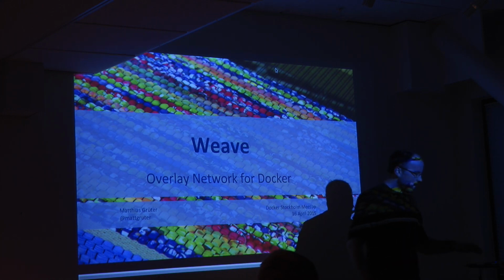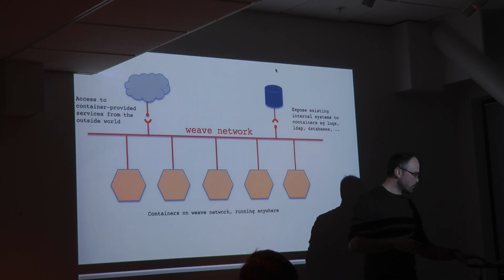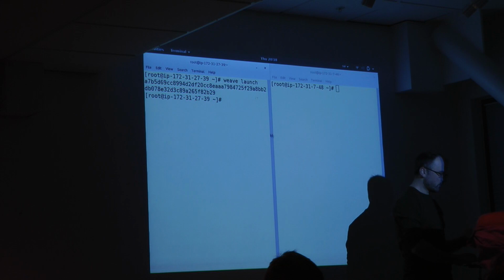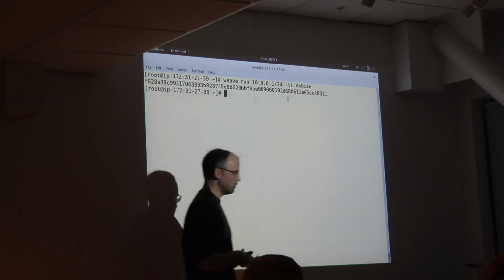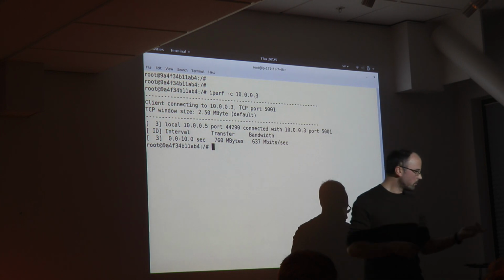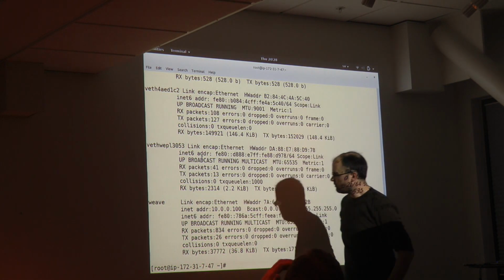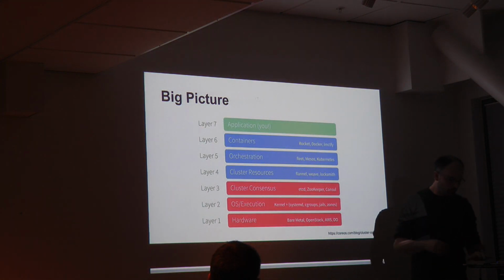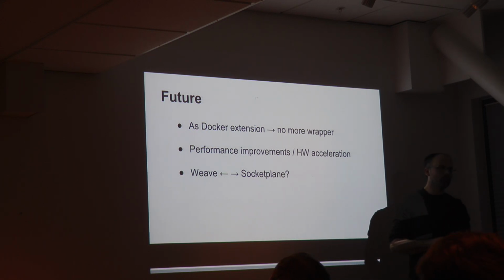Docker Networking with Weave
A short introduction on how to create a virtual network that connects Docker containers deployed across multiple hosts with Weave.

- Matthias Grüter, Transmode